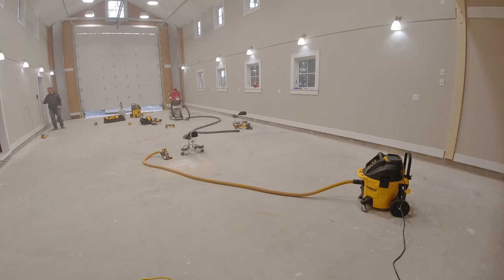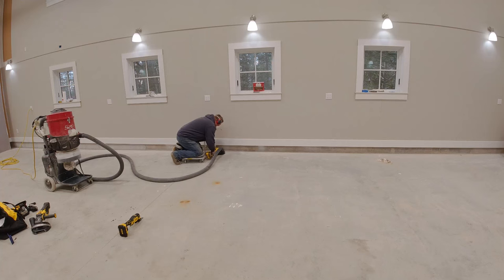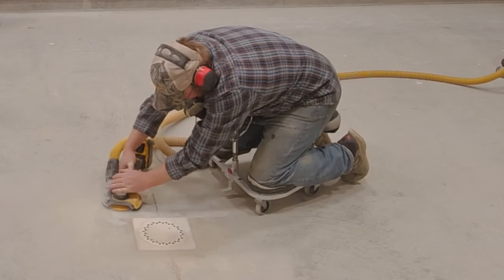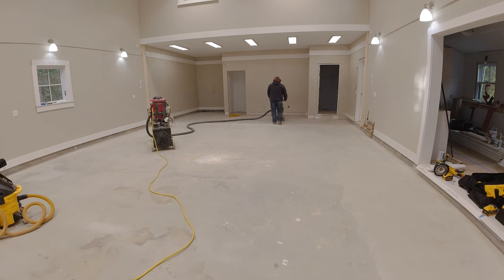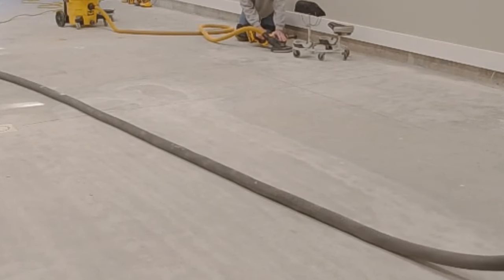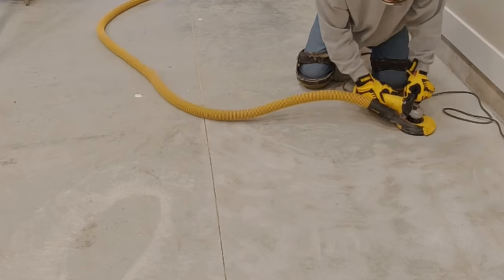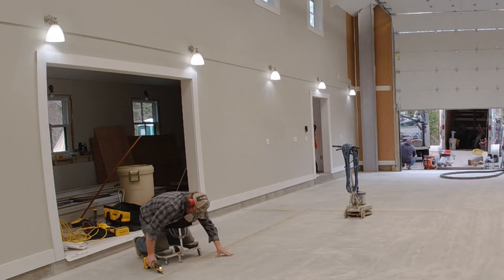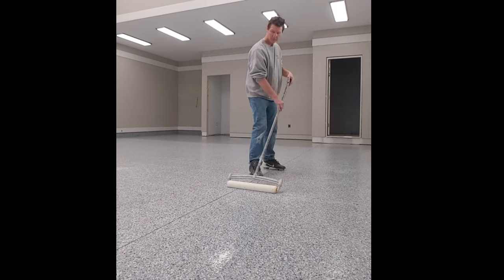How To Prep Concrete For An Epoxy Garage Floor Coating (The Tools I Use!)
This video will show you how I prepare a concrete floor for our polyaspartic garage floor coatings. We're using DeWALT battery grinders, DeWALT HEPA vacuums, and a few other DeWALT tools to make our jobs easier.
I always grind my concrete floors before applying either epoxy or polyaspartic coatings. I want to create a very good bond between the concrete and the base coat. The DeWALT 7" and 5" battery grinders with the DeWALT diamond cup wheels worked excellently as you can see in the video opening up the surface to accept the coating.
This year, 2024, I'll be a brand ambassador for DeWALT which means I'll be able to show you how DeWALT's tools can help you improve your workflow on the job.
I feel like the tools we used in this video made our jobs preparing the concrete much easier than the competitor's tools we used to use.
DEWALT 7" BATTERY GRINDER
DEWALT 5" BATTERY GRINDER
DEWALT 10 GAL HEPA VACUUM
DEWALT 20V MAX MULTI-TOOL

MARSHALLTOWN SHOCKWAVE VIBRA-SCREED:

TOPCON LASER LEVEL:

DEWALT PENCIL VIBRATION TOOL:

INVERTER GENERATOR LIKE WE USE:

HAND FINISHING KNEE BOARDS:

MAG FLOAT & STEEL TROWEL SET:

2" MARGIN TROWEL:

CONCRETE PLACER OR KUMALONG:

CONCRETE FINISHING BROOM:

CONCRETE SCREED:

CONCRETE EDGER:

CONCRETE GROOVER:

BOSCH HAMMER DRILL: